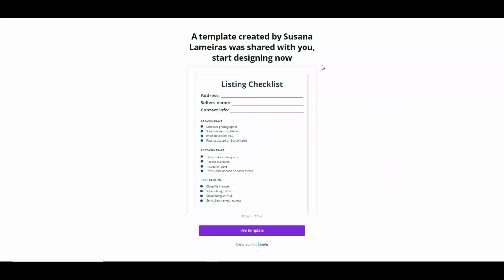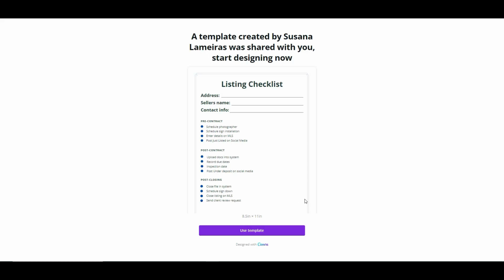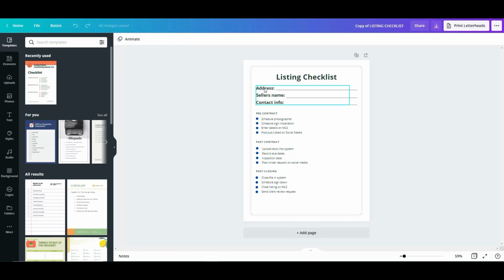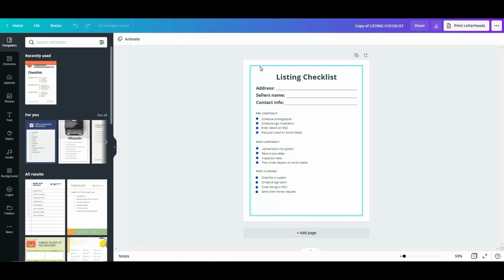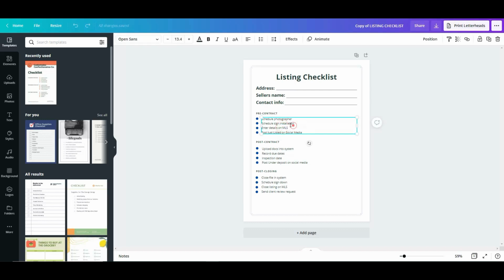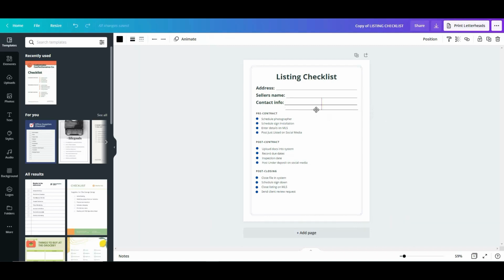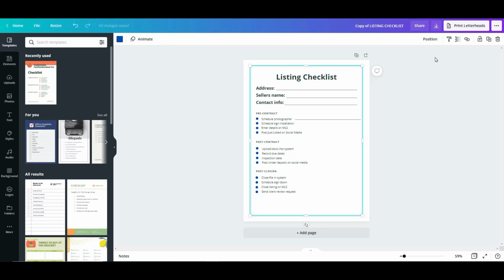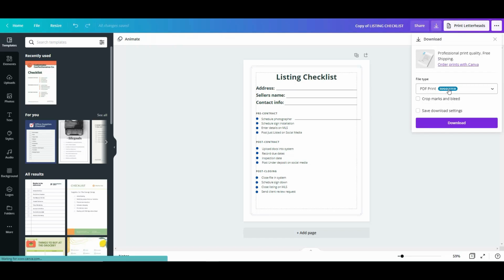Listing checklist template to print!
Today's tutorial will be about a checklist that you can use to help with your listings! Personalize it and use it!

*Selling or passing these templates is strictly prohibited!*